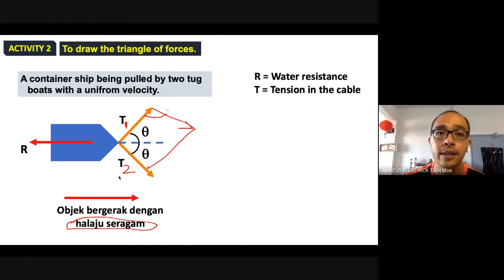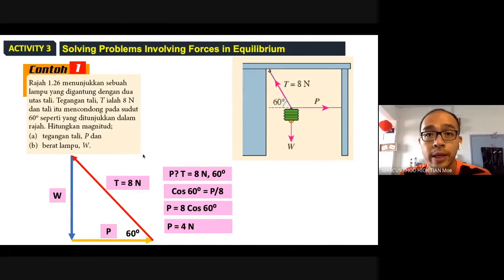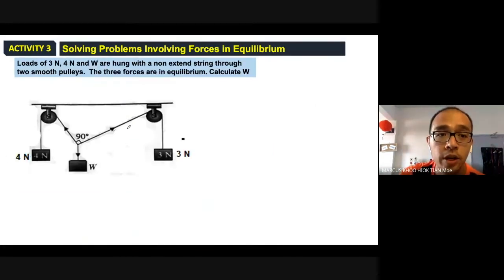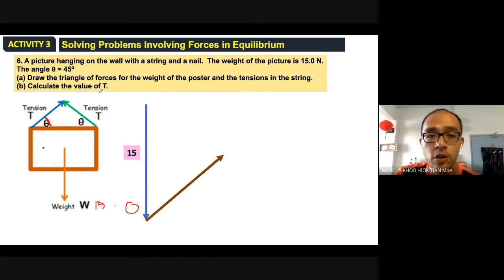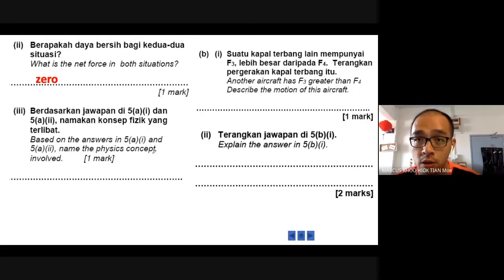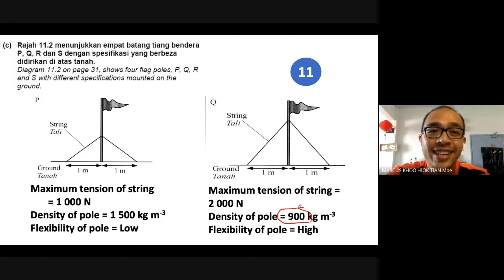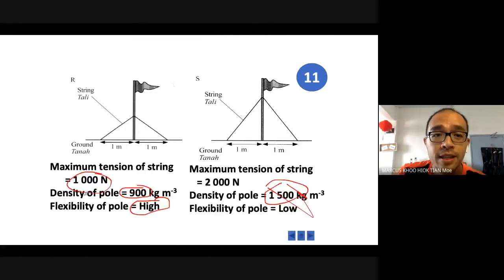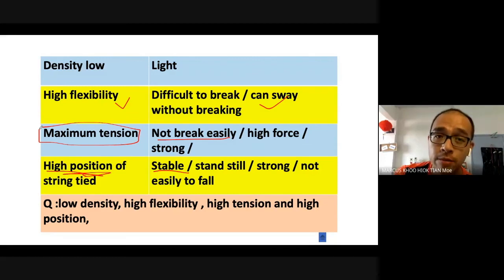Online Classroom Series 2021: Form 5 Physics Forces in Equilibrium (Part 2) 17 February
Today we continue to look at the concept of forces in equilibrium and how to solve problems involving forces in equilibrium.

It's important that we don't forget how things we learnt in Mathematics and Add Maths can be used even in Physics!

A special thanks to Cikgu Suriyati from Mozac Melaka and Cikgu Sofi for the use of their wonderfully made Power Point slides and exercise sheets! You are a gem!